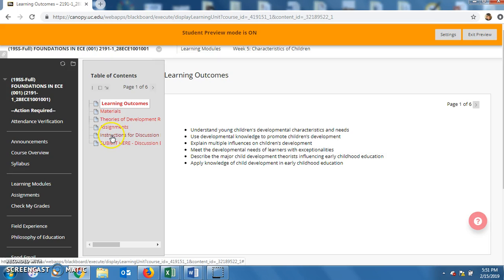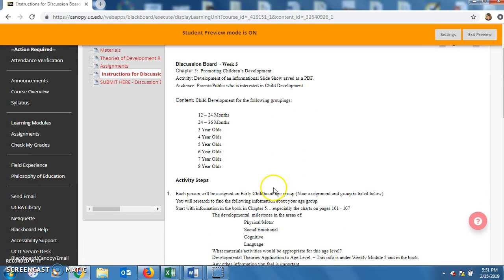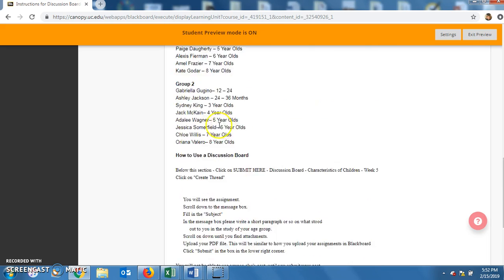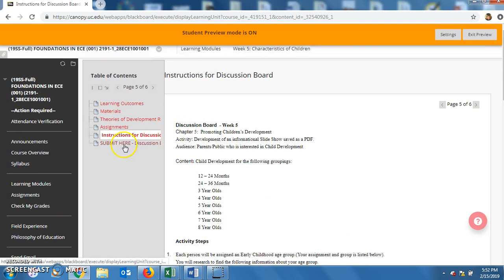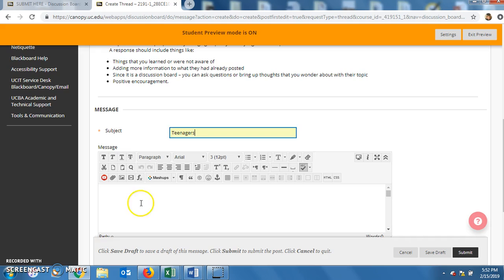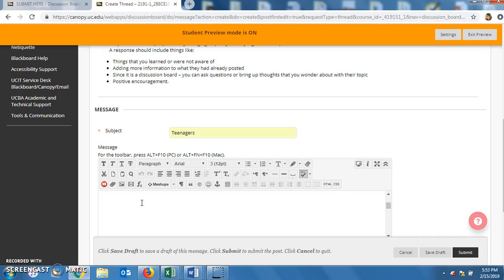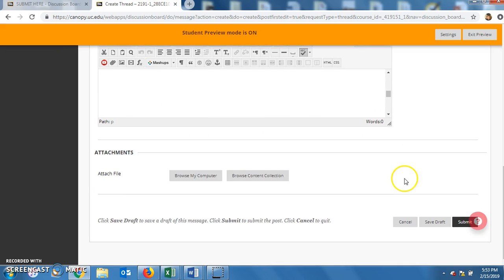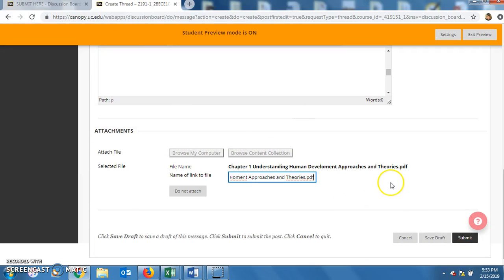How to Create a Thread on a Discussion Board.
This is a step by step guide on how to create a thread on a Discussion Board, how to add a subject in the subject line,, add a message and upload a file.